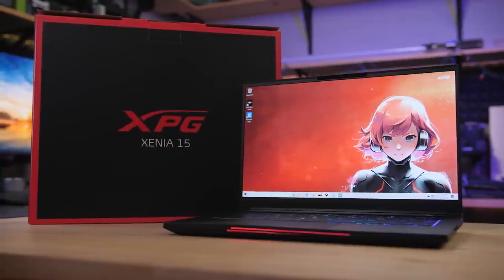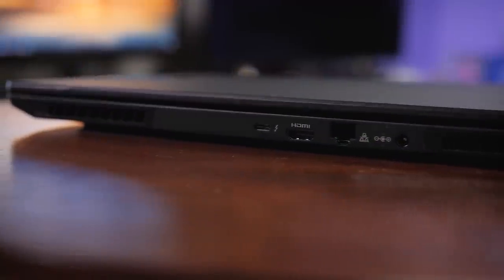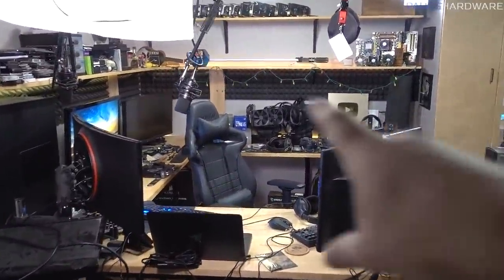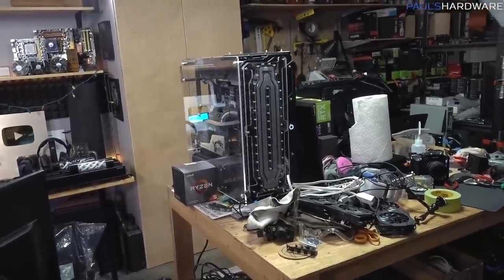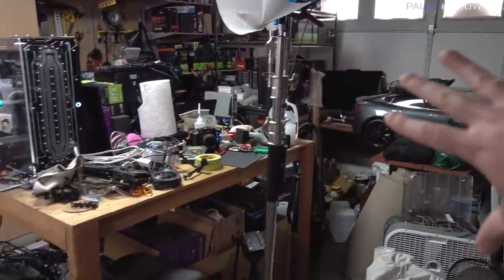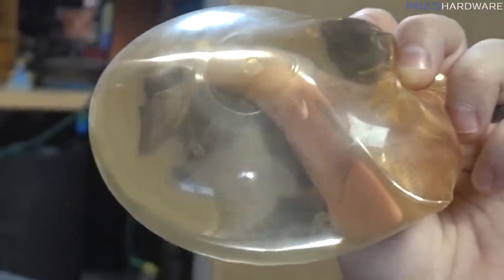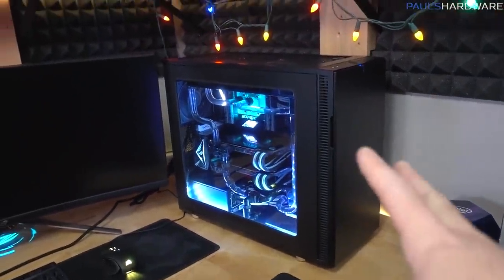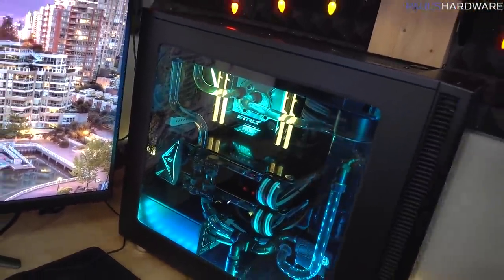5 Items That Have Defined My YouTube Channel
5 Items That Have Defined My YouTube Channel
► TIMESTAMPS
0:00 Intro
2:28 Item 1 - The Implant
4:18 Cleaning Phase 1
6:23 Item 2 - Arctic Panther
8:44 More Cleaning
10:41 Item 3 - Silver & Gold Play Buttons
12:27 Item 4 - 1st Gen Ryzen Walnut Box
16:05 Item 5 - The Garage Set

Today, I clean my garage, and as I do, I go through 5 items that hold special significance or meaning to me. Enjoy!

:::Send Me Stuff:::
Paul's Hardware